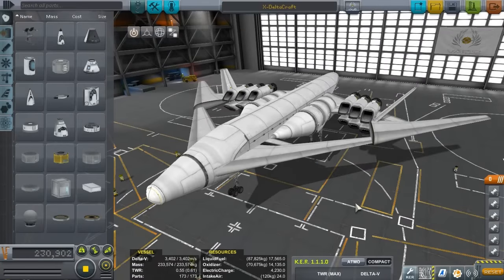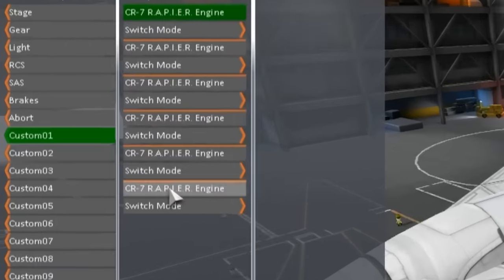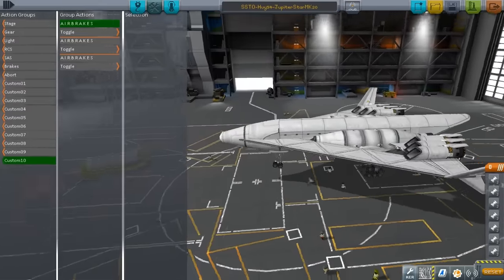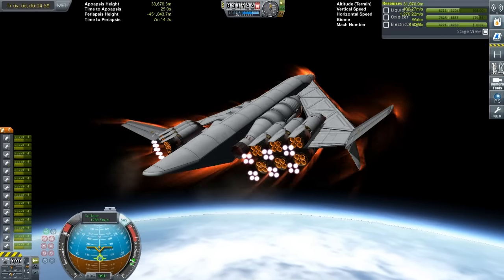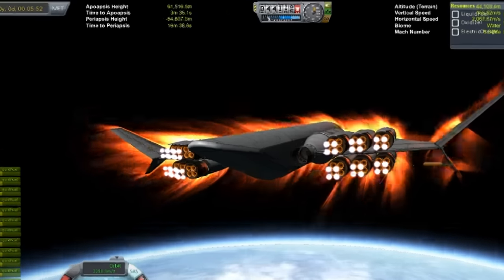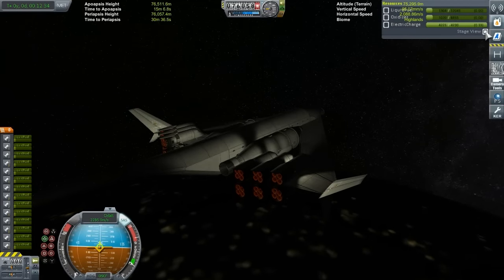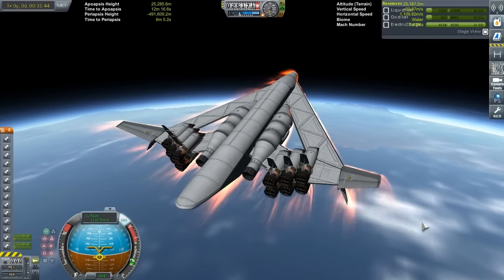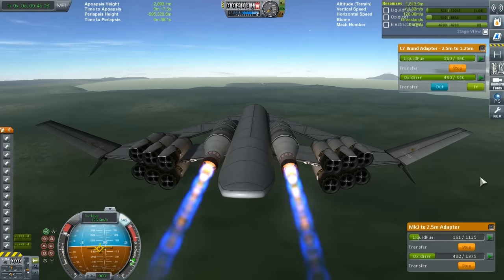KSP - JUPITER STAR Mk 20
In this video I have rebuilt the Jupiter Star to carry 54 tons into LKO. I think 54 tons is enough for the Jupiter Star because it was only ever meant to be a med size cargo space plane. The Hyper Star is the super heavy with 100 tons or more that I have to work on. And of course, I have to rebuild the smaller Kestrel. Three classes of cargo space planes, small, medium, large.

RIG INFO:

- OS: Windows 7 Premium